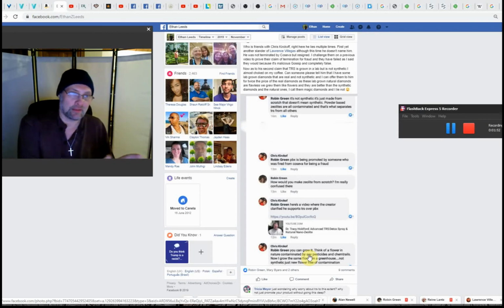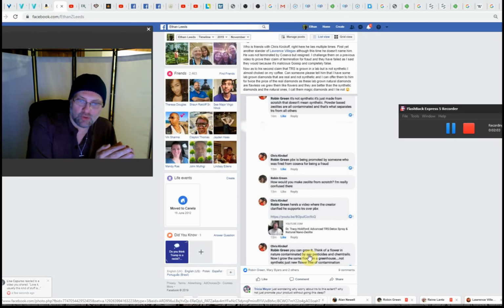Chris Kirckoff caught lying to sell TRS